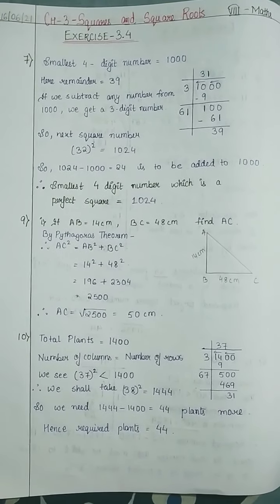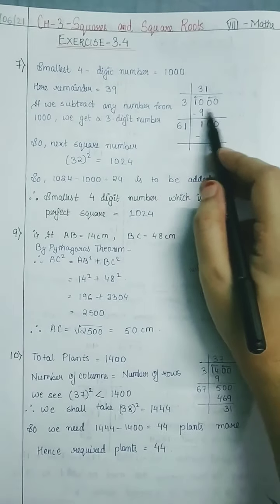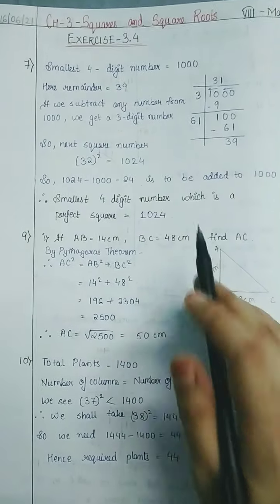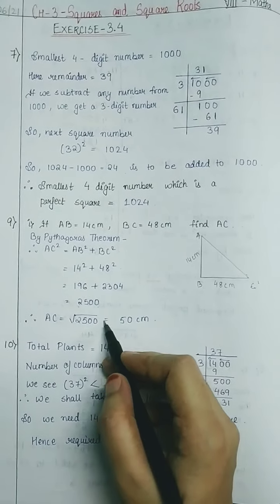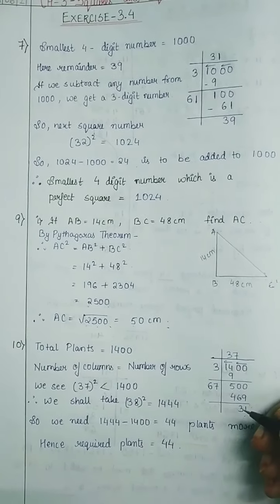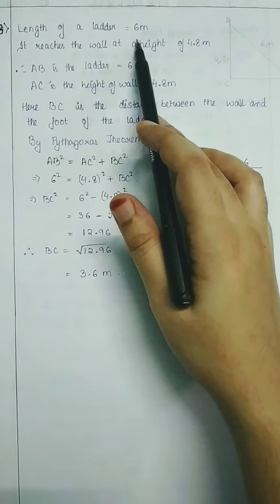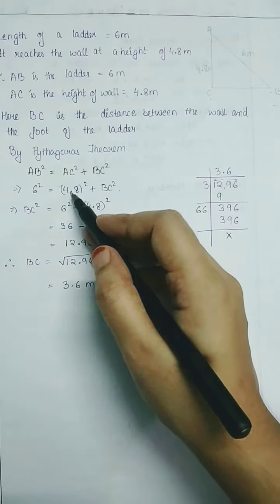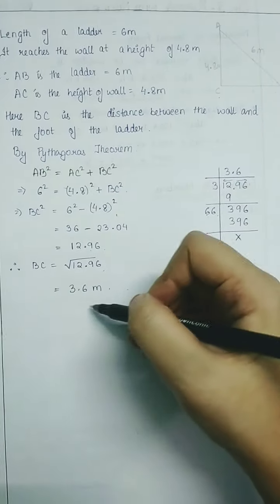ICSE -CLASS-8( ML AGARWAL) CH-3: EXERCISE-3.4 ( LAST PART)